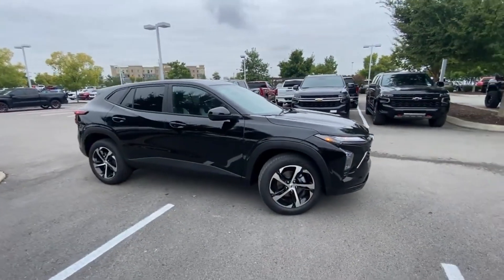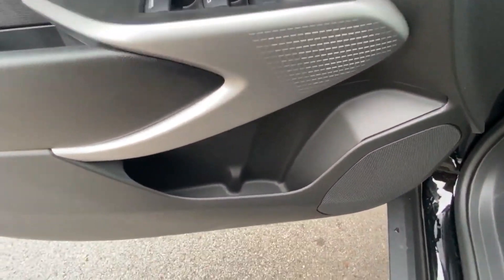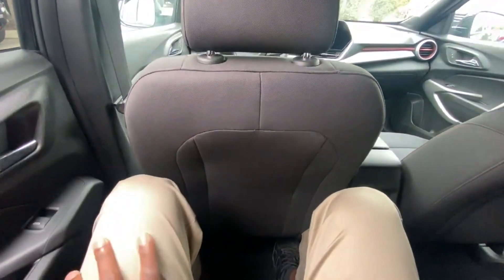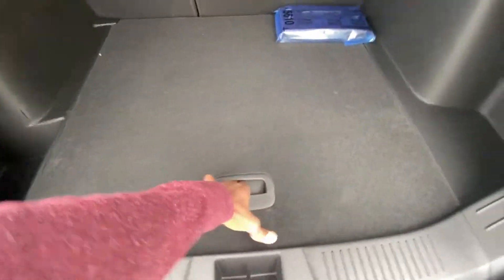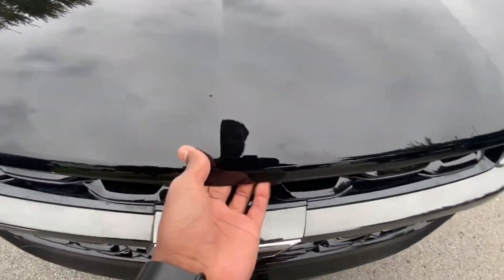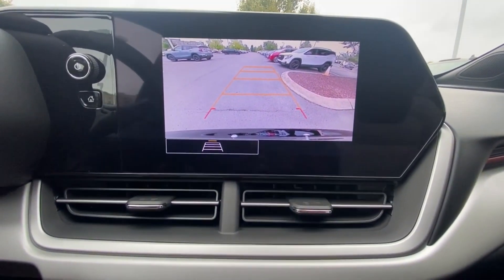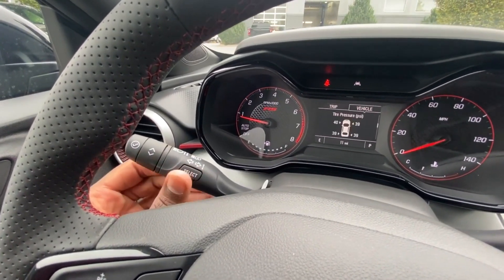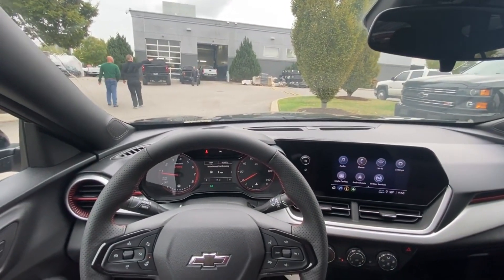2024 Chevy Trax 1RS Walkaround